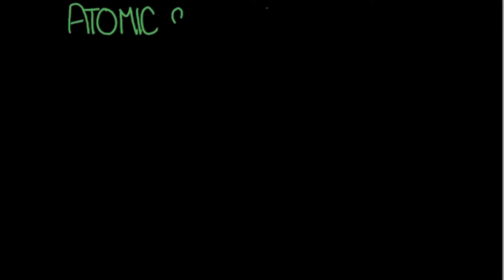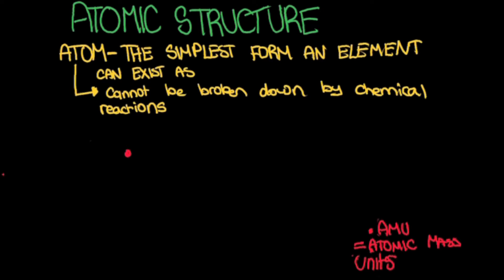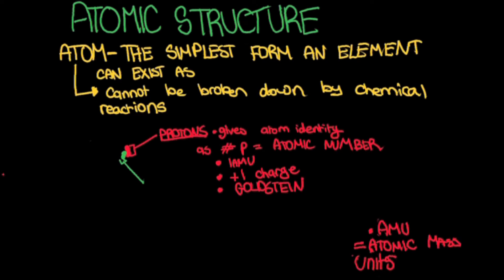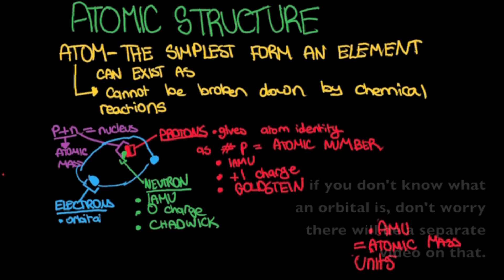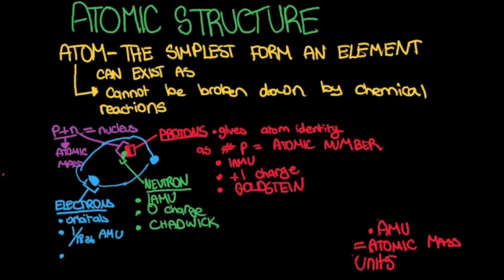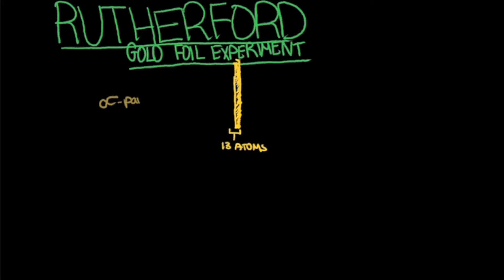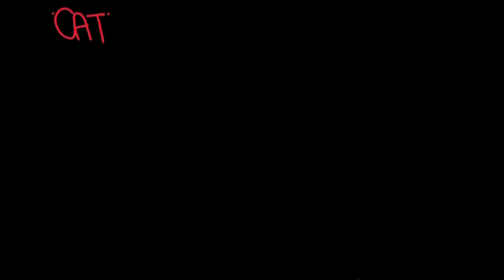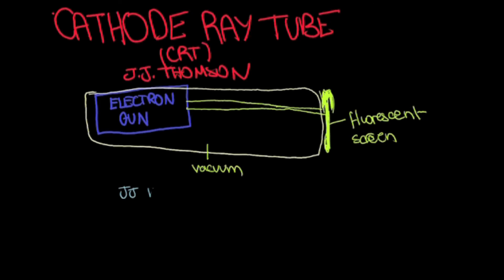Atomic Structure and Experimental Evidence for Atomic structure SAT 2 Chemistry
this video goes over the basic atomic structure along with rutherfords gold foil experiment and the cathode ray tube